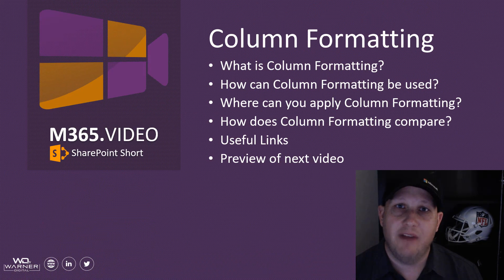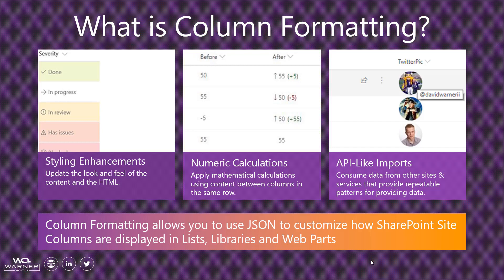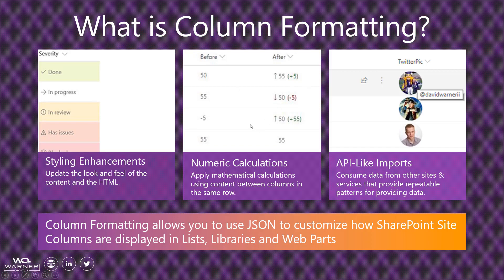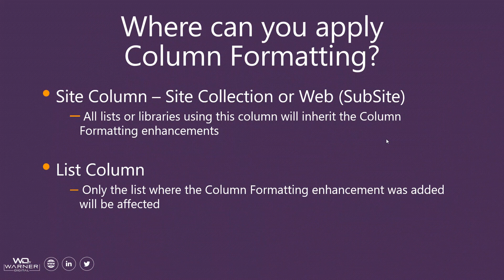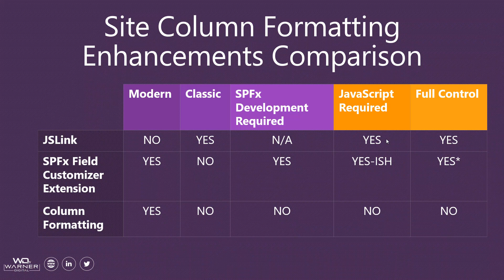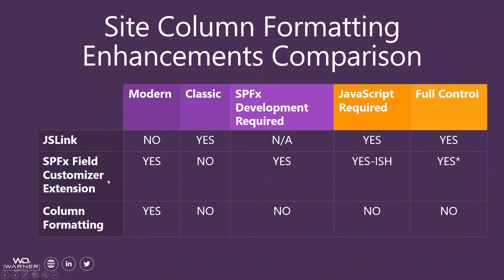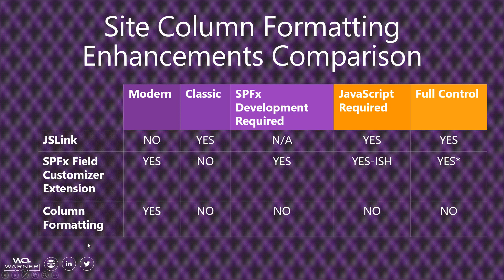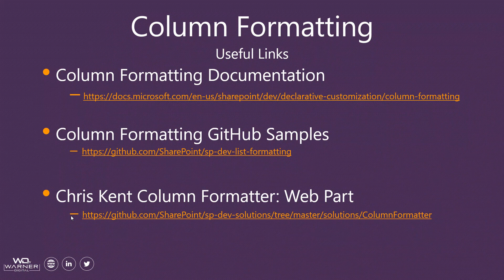SharePoint Column Formatting Introduction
Introduction to SharePoint Column Formatting. Enhance the style and functionality of your column data within SharePoint Lists & Libraries.